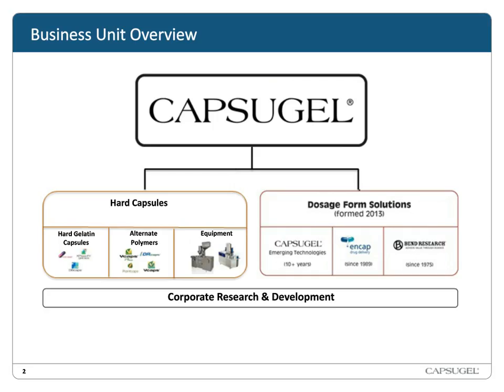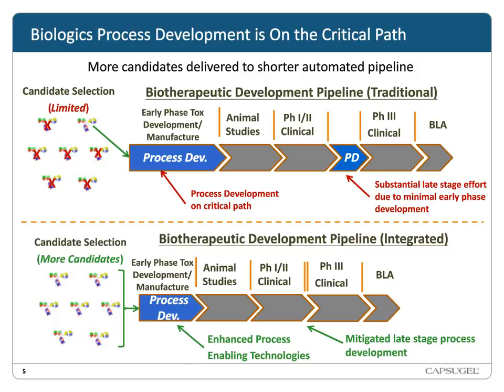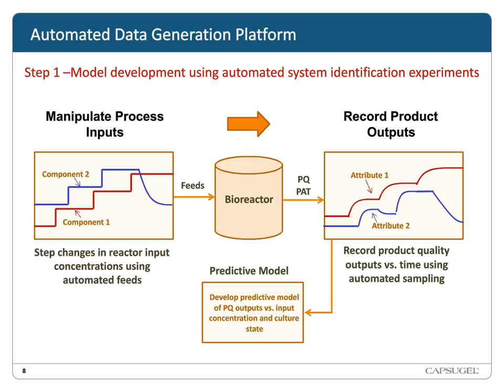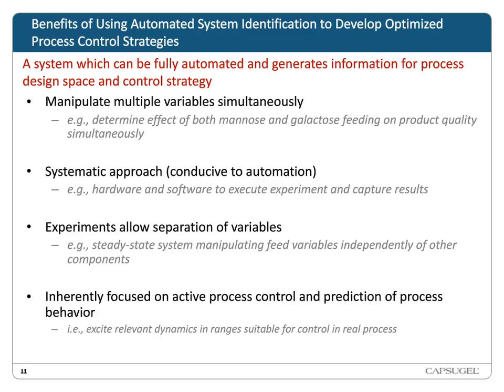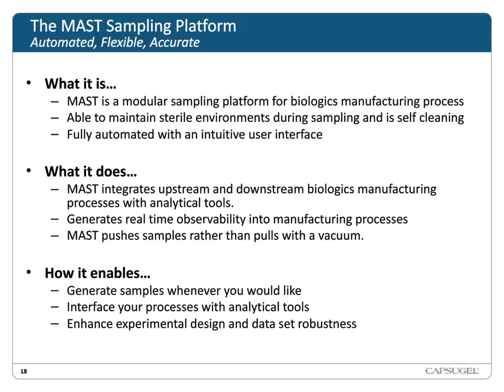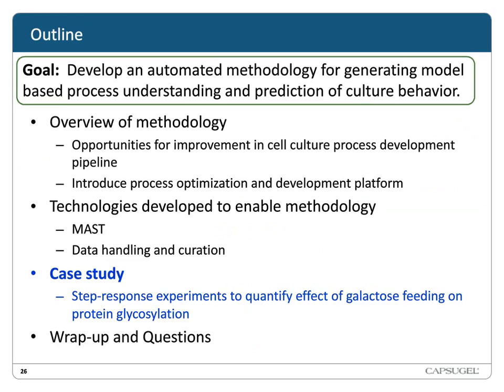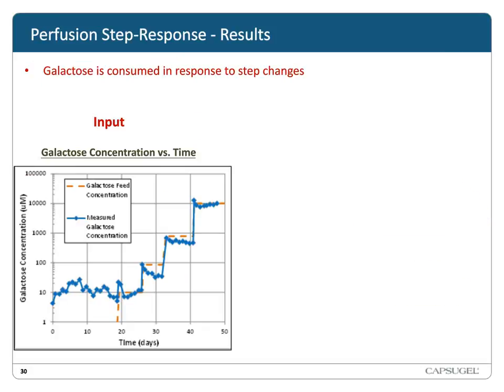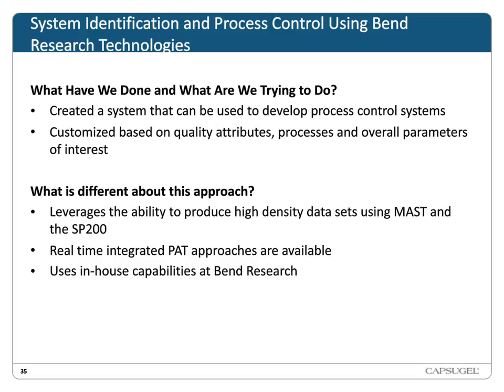Innovative, PAT-Integrated Bioprocess Environment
Jun 03, 2015 04:00 PM BST
Ongoing work at Bend Research is focused on developing and implementing a process-development methodology that applies state-of-the-art automated sampling technology and on-line and at-line cell-state monitoring technologies—novel and existing—to bioreactor processes. This methodology couples these tools with applied mathematics, data-integration techniques, and an understanding of bioreactor and biologic processes. Ultimately, this methodology offers an improved way to tune and manage cell and protein production processes by optimizing bioreactor processes using real-time data-integration technologies.

The goal of the work at Bend Research is to develop a solutions-based client offering focused on optimizing product quality while streamlining R&D, pilot-scale, and commercial process definition. As well, we are using modeling technologies with a focus on optimizing or maintaining product quality across manufacturing sites and scales. The focus of internal and external research programs has largely been driven by existing and anticipated industry interests and challenges.

Ongoing work around the optimization of bioreactor processes is focused on understanding variables that impact bioreactor productivity, developing predictive models around these variables of interest and defining processes to improve bioreactor performance. The development of robust predictive models around key variables of interest requires the extraction and rapid analysis of large quantities of bioreactor data during model manufacturing fed batch or perfusion runs in order to capture cellular dynamic and steady state performance data. Automated sampling hardware and data curation and storage tools have been developed to streamline this process.

This webinar describes efforts at Bend Research to develop integrated biotherapeutic manufacturing hardware and software technologies to reduce risk and optimize our clients' fed-batch and perfusion processes.